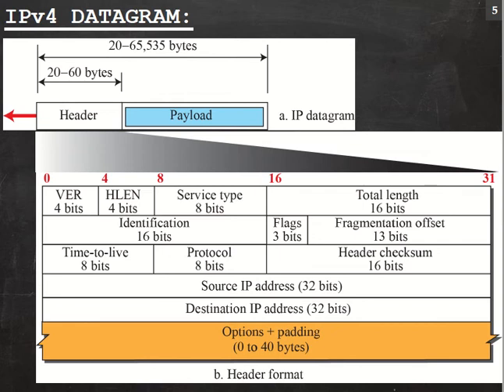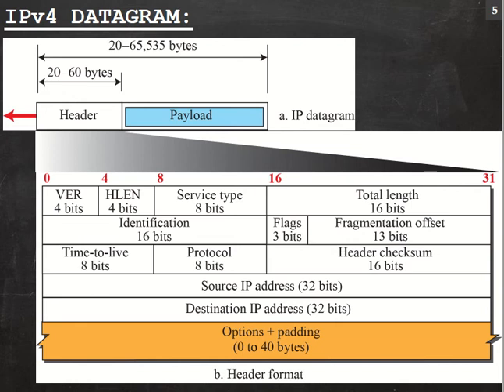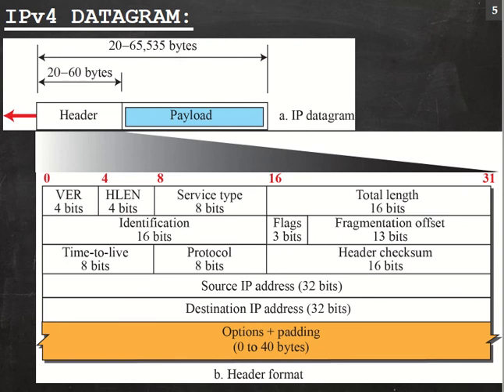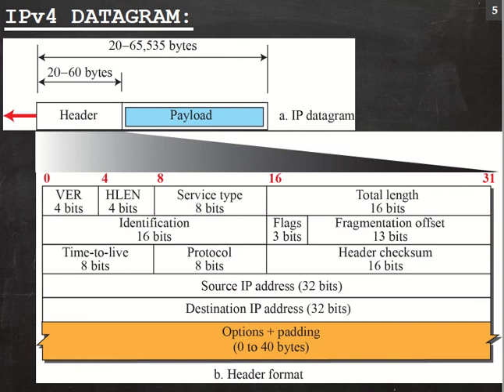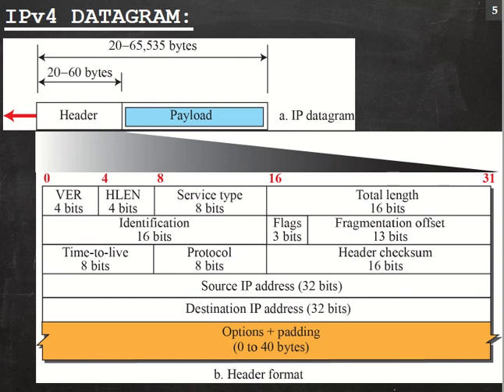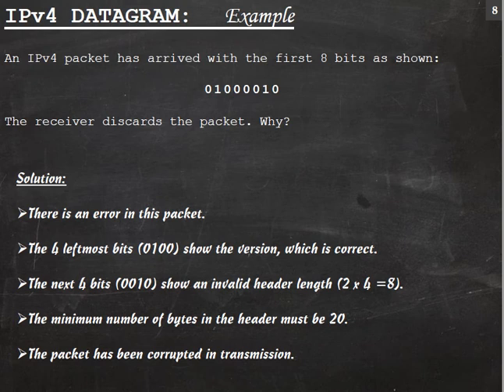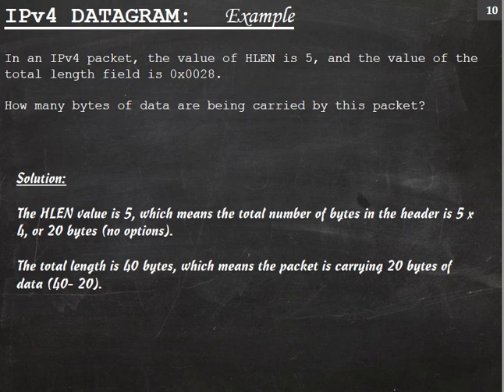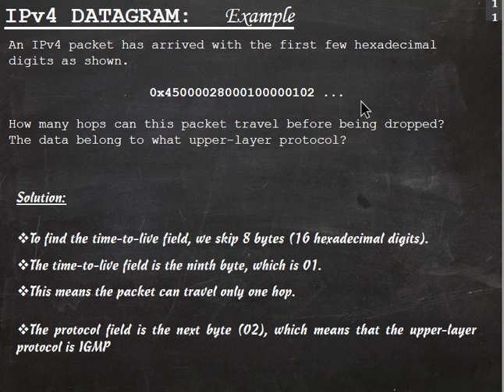CCN_MODULE-4_PART 2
IPV4 datagram format